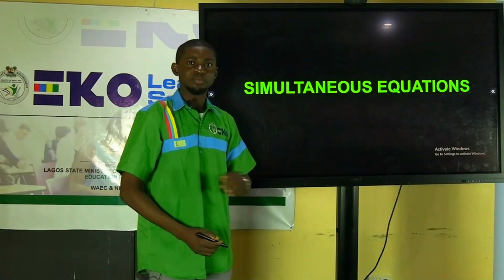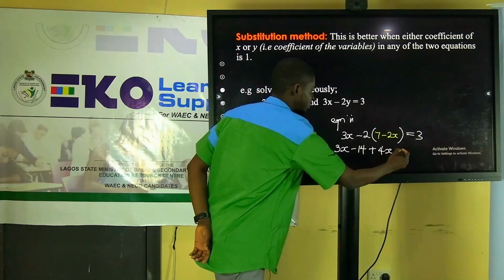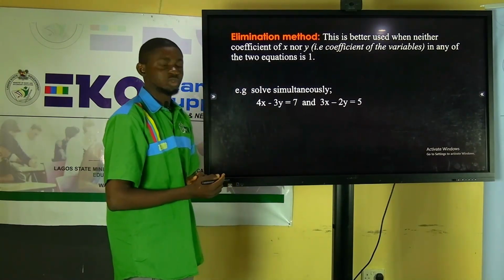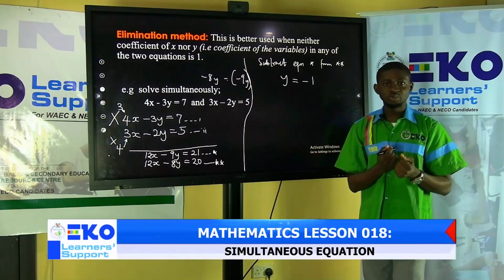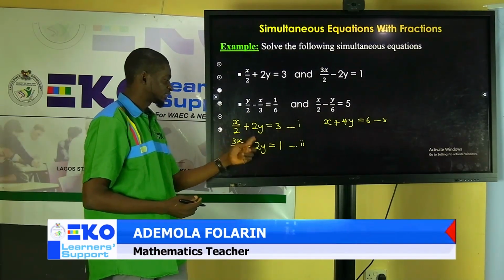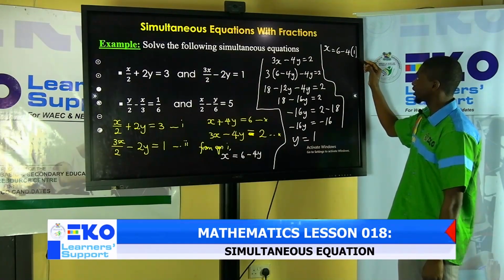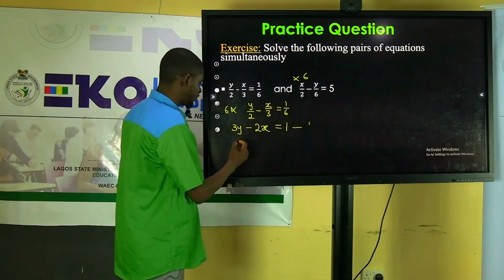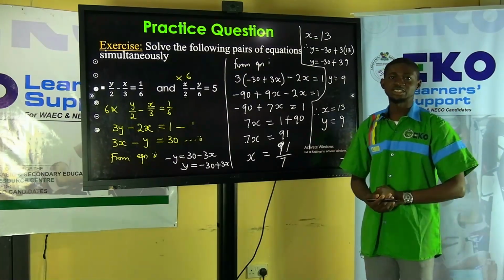How to Solve Simultaneous Equations for SS3 Mathematics || Lesson 018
0:00 Setting the Stage for Algebra
2:10 Defining Simultaneous Equations
3:16 Mastering the Substitution Method
10:07 The Elimination Strategy
17:22 Tackling Fractional Equations
27:40 Applying Methods to Practice
33:48 Final Review and Resources